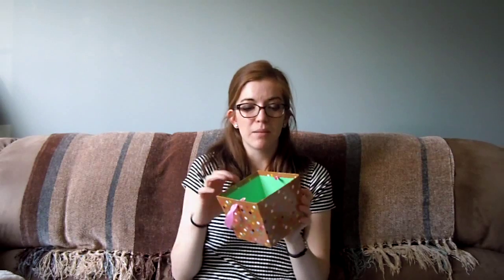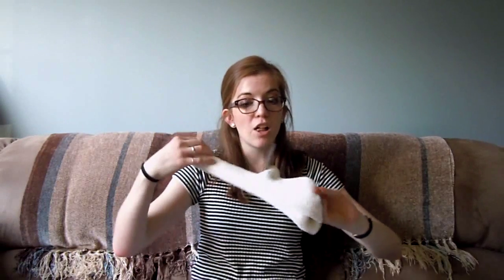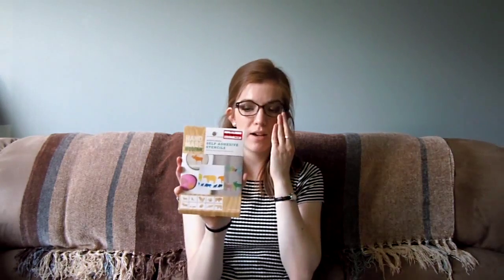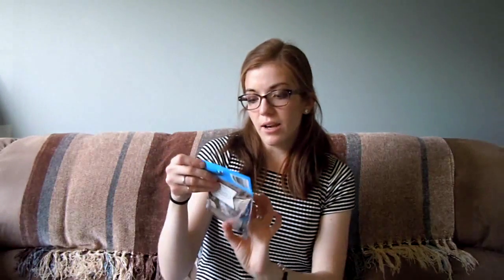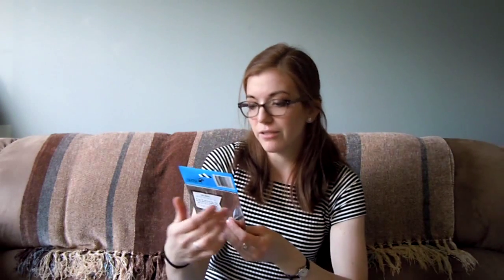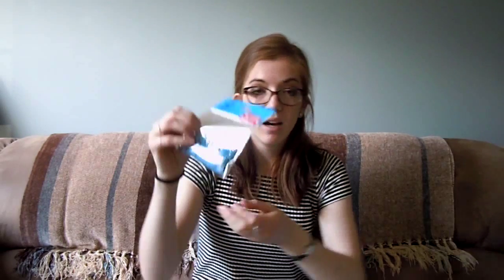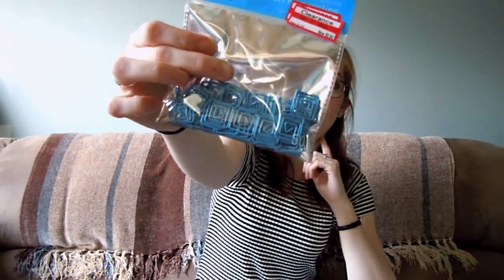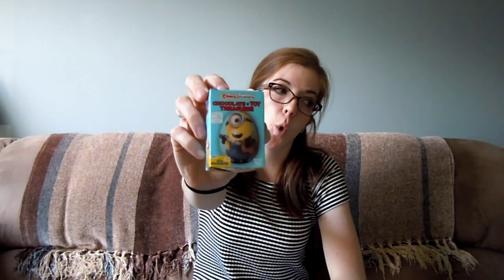10 Dollar Target Challenge | FromVAtoCA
10 Dollar Target Challenge: Go to Target and buy 10 things for $10. I got 10 things for $9.52! :) Thanks for tagging me, Courtney!!

Check out detailed photos of Courtney's 10 Dollar Target Challenge on her blog